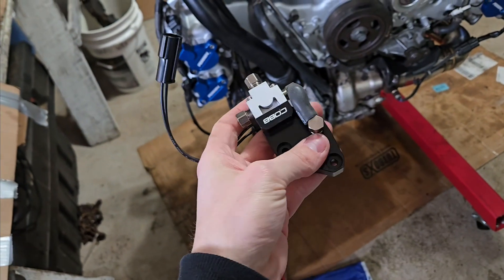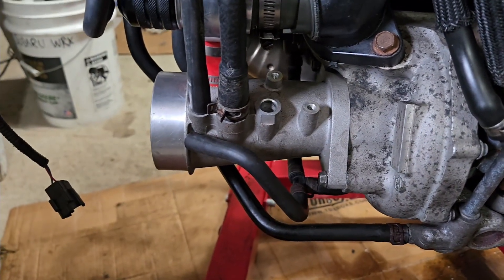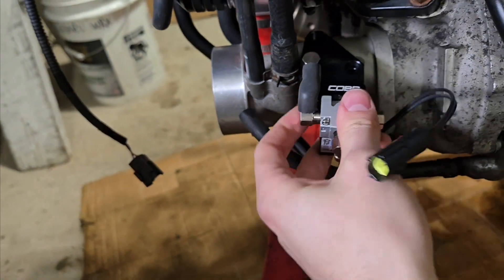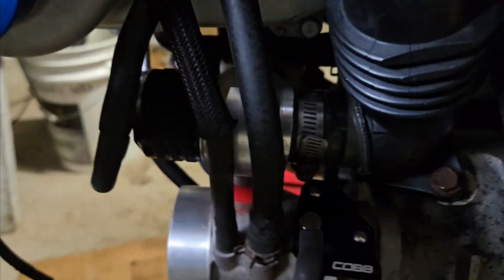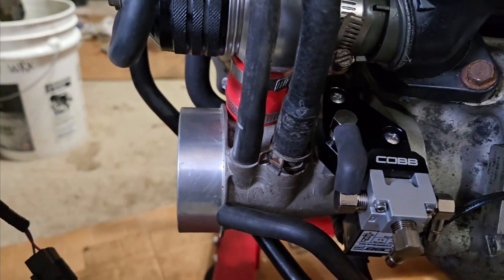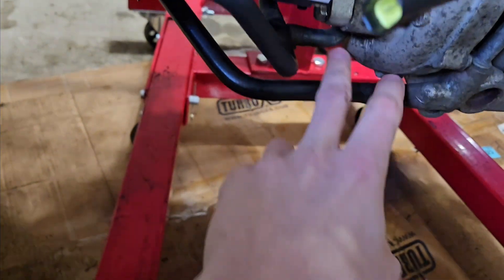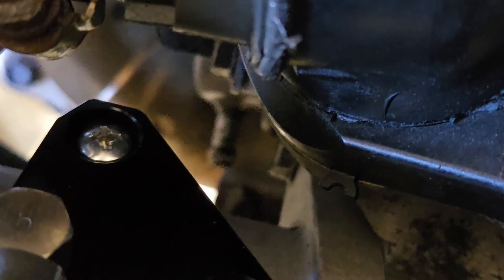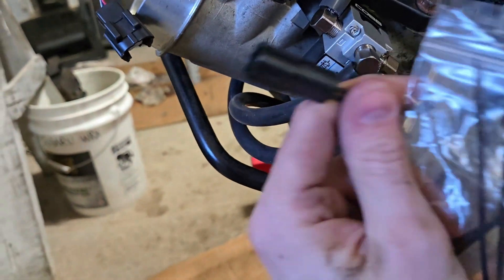Turbocharger Upgrade - Cobb 3-Port BCS Install - 2015-2021 WRX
This video will show you how to install a Cobb 3 Port Boost Control Solenoid on a 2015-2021 Subaru WRX.